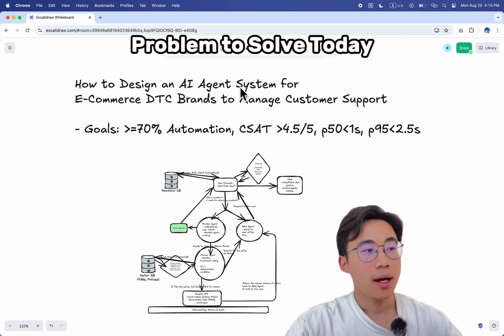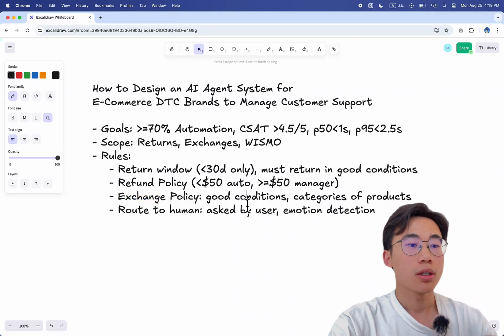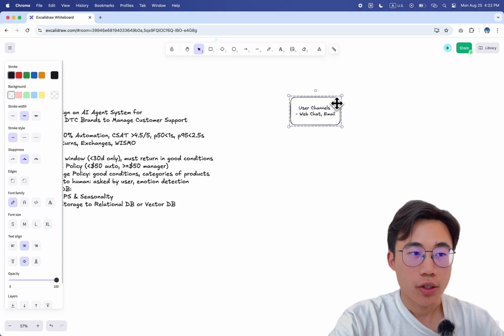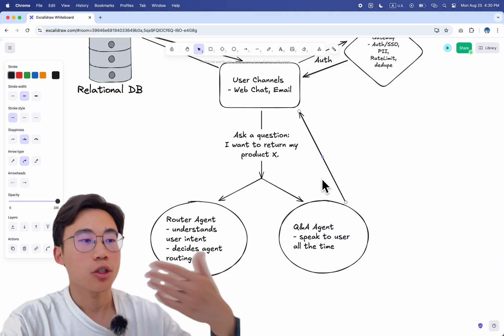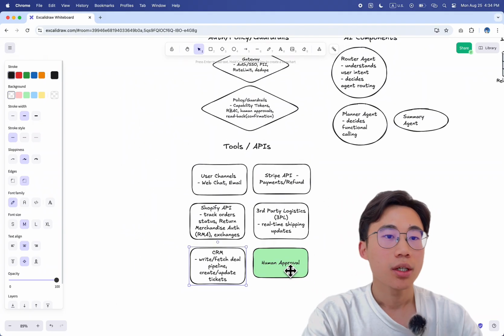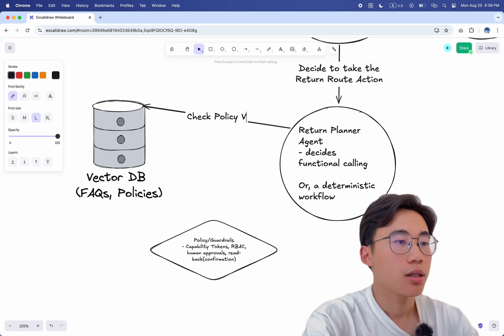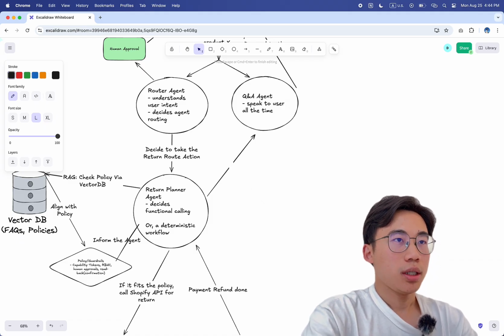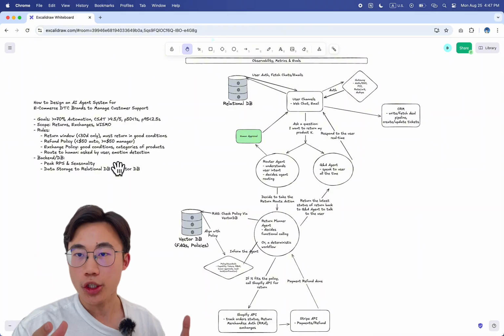You Can Learn AI Agent System Design In 19 Min | RAG, Vector Database, Evals, Function Calling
Code Follow-up This is how I think through designing a full stack AI Agent System, with all key concepts you need -- Vector Database, Retrieval-Augmented Generation (RAG), Semantic Search & Policy Checks, Function Calling and more. The use case I picked is to manage e-Commerce customer support. You can learn it even if you don't come from a technical background.

My AI Agent Startup AutoManus.io - an AI Sales Leads Manager for Businesses Selling Physical Products

Timeline
00:00 Intro
00:23 Problem to Solve Today
00:59 Goals
02:13 Rules of the Scope
03:39 Backend & Database
04:13 Vector Database VS Relational DB
04:38 What's a Vector Database
05:31 Sketch the AI Agent System Design
05:53 User Auth Gateway
06:32 CRUD with Relational DB
06:49 How Would AI Agents Interact with User Chats
07:08 Introducing Router Agent
07:38 Q&A AI Agent (The Brain/CEO)
08:36 When to Loop in Humans?
09:20 How the Router Agent Proceeds
09:33 Planner Agent
09:58 What is Functional Calling?
10:15 Tools & APIs
11:24 Should We Use AI Agents or Deterministic Workflows
12:28 Retrieval-Augmented Generation (RAG) + Vector Database
14:39 What Happens after RAG
15:45 The Q&A Agent
17:02 AI Agent System Design Overview
17:10 Observability, Metrics, Evals
17:49 CRM Integration
18:29 Final Overview